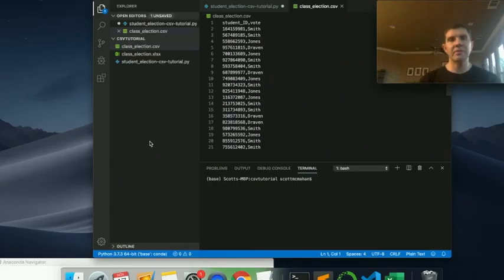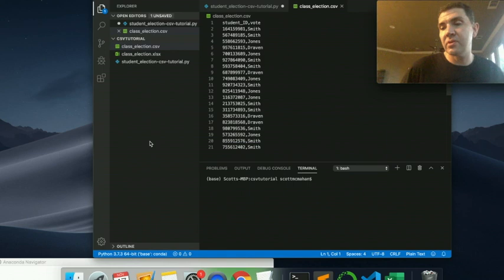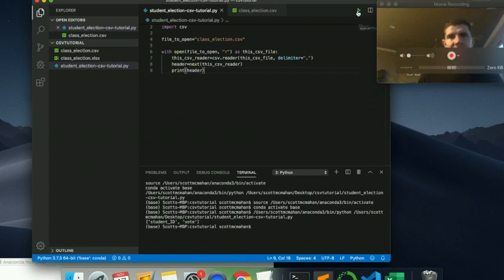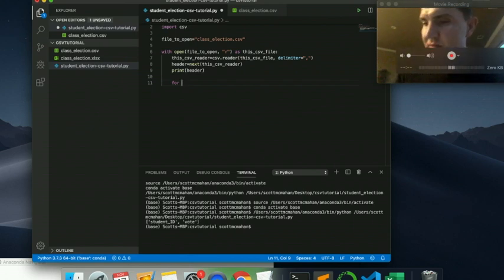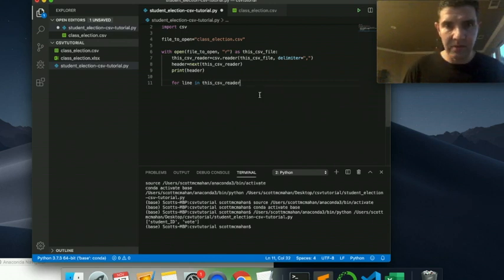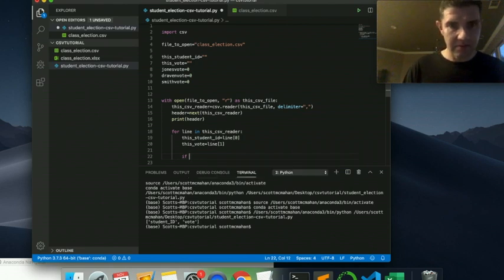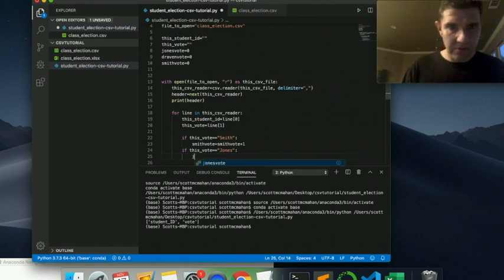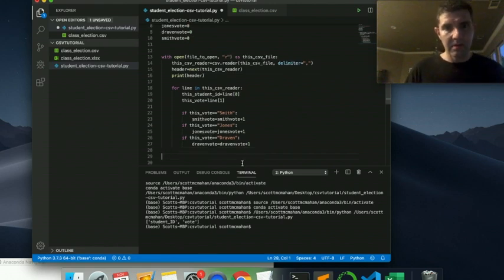csv reading without pandas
In this tutorial, votes are read from a CSV file for a school election. The tutorial uses the csv module. A written explanation of the tutorial is available Code for the tutorial and the csv file are available at my Github In this tutorial, votes are read from a CSV file for a school election. The video show a slight error in line 37. The condition should read jonesvote greater than dravenvote.